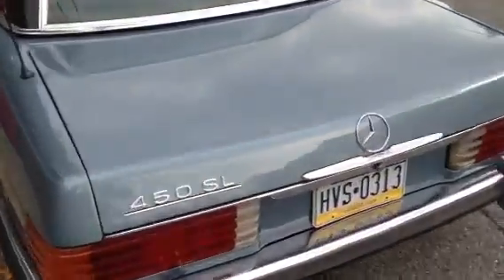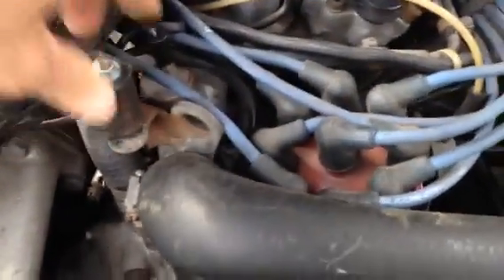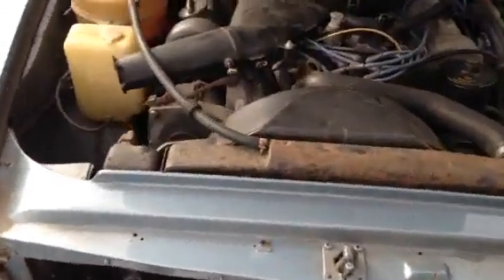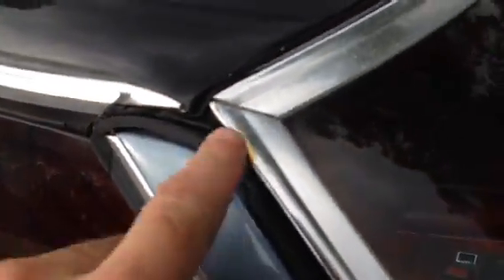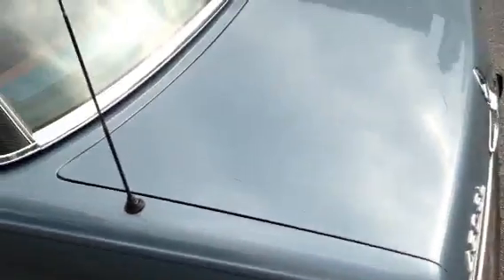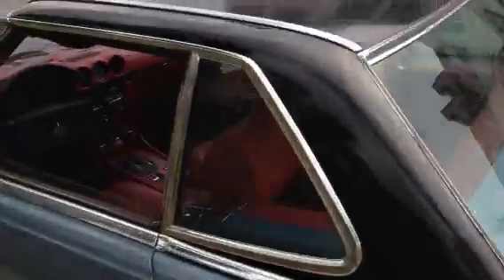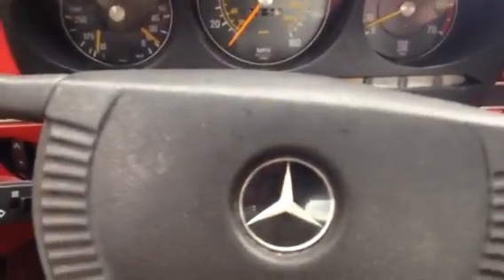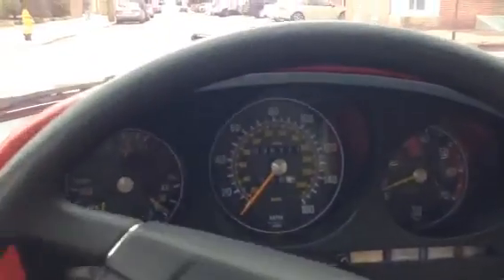1973 450sl project walk around